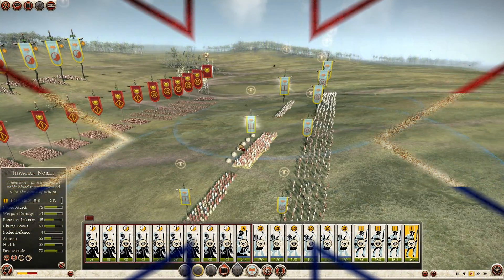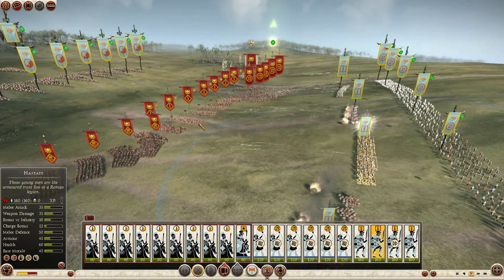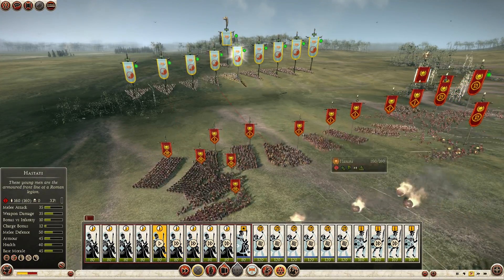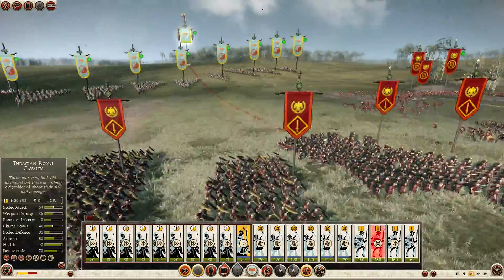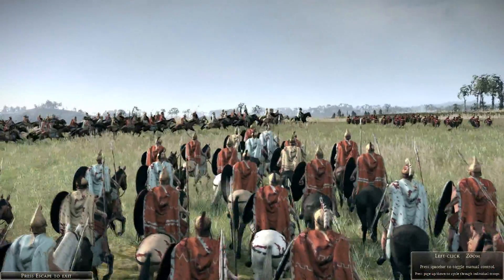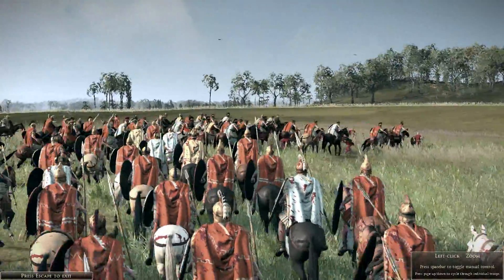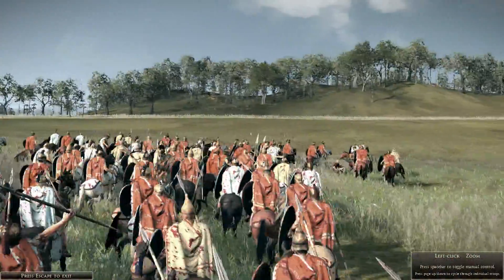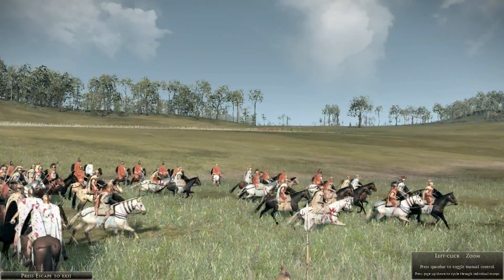Total War Rome 2 The Game of the Month June Tylis Legendary Campaign Episode 0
In Total War Rome 2 with the Pirates and Raiders DLC, we play as Tylis in a Legendary Difficulty Grand Campaign. Can we raid and pillage enough to make Tylis the dominating power in the world?
Lets find out and Play Total War Rome 2 with the Pirates and Raiders DLC, as Tylis on Legendary Difficulty settings in the Grand Campaign. Total War Rome 2 is a single player, grand strategy, turn based, historical, pc game. Total War Rome 2 has been developed by The Creative Assembly and published by Sega on 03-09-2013
The Pirates and Raiders DLC is an Culture Pack released on 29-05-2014

Mods used for this Let's play:
Four turns per Year made by Dresden

Playlist of Total War Rome 2 The Game of the Month June Tylis Legendary Campaign

Big thanks to Dragonhearth1791 for creating the basis of the used thumbnail check out his channel to show support: